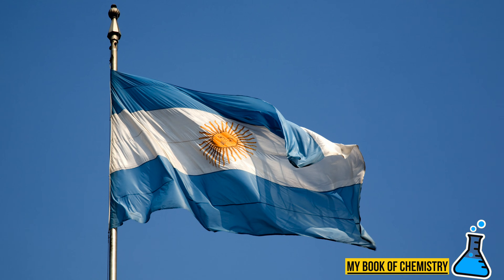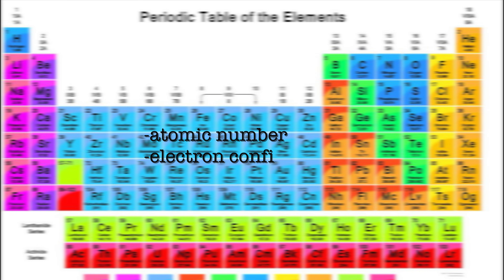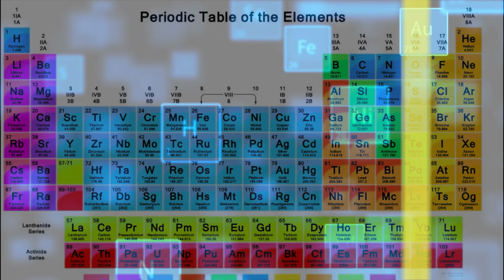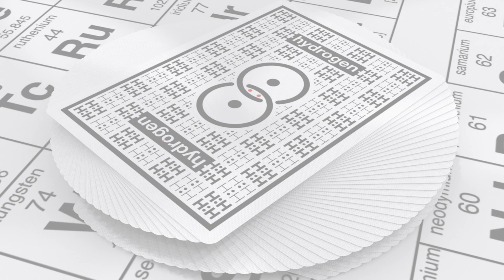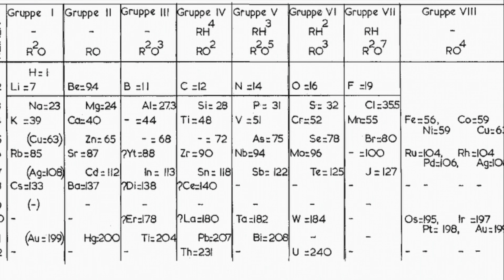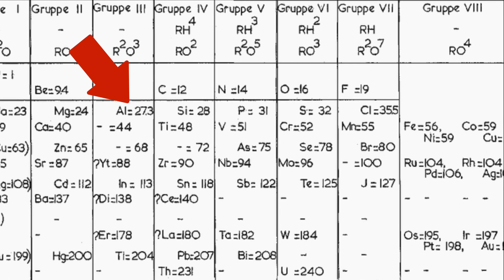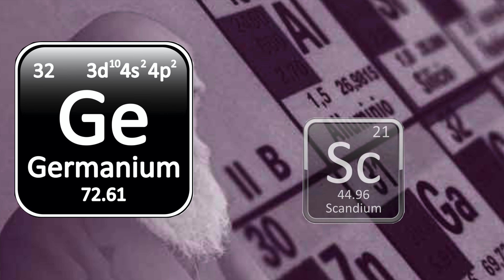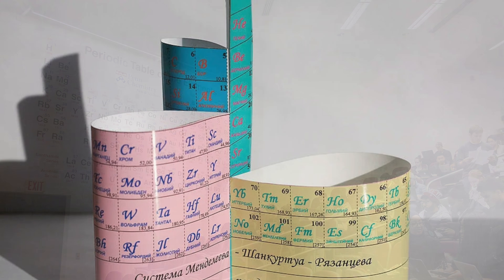Who Invented the Periodic Table? History, Science and More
What is the Periodic table and who invented it? You'll find the science and the history behind in this video.